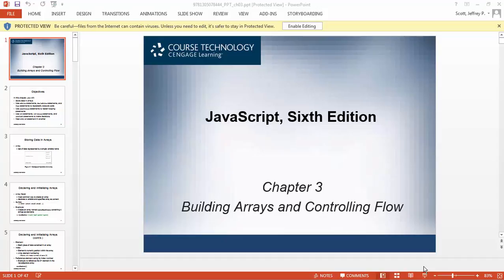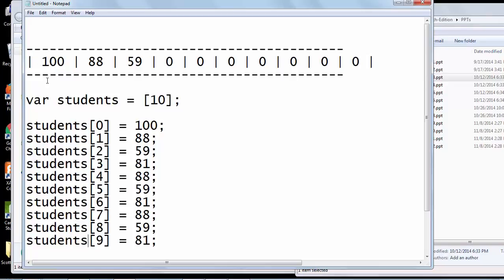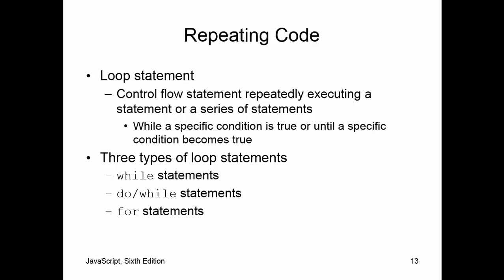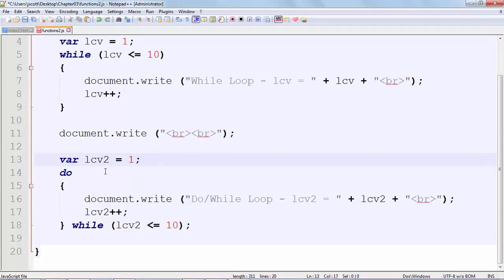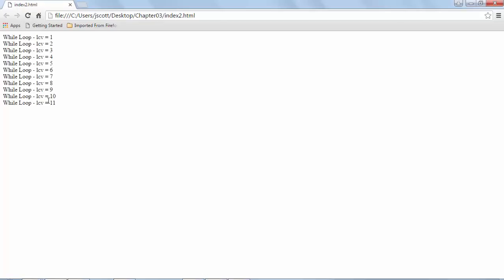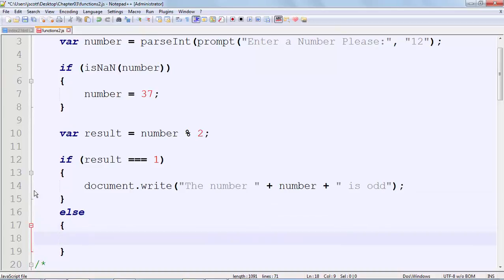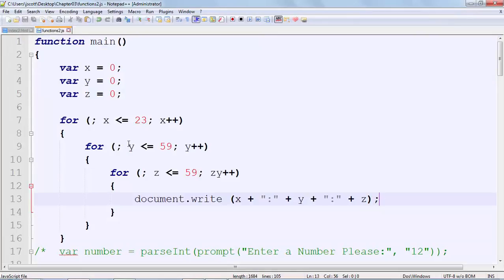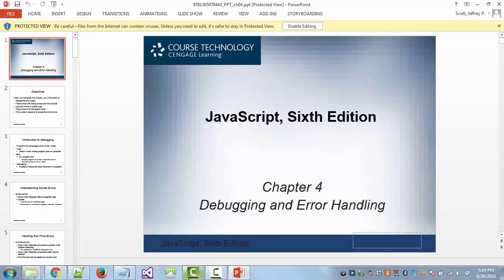JavaScript - 6thEdition - Chapter03